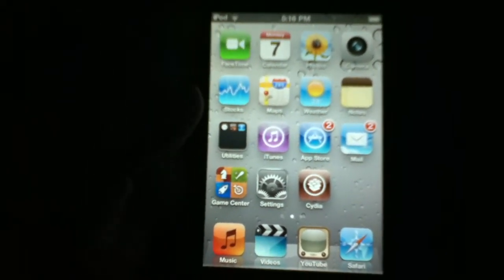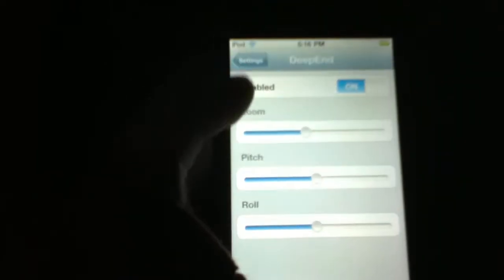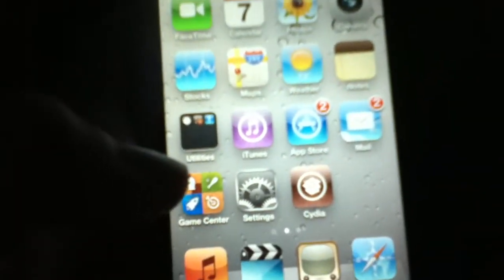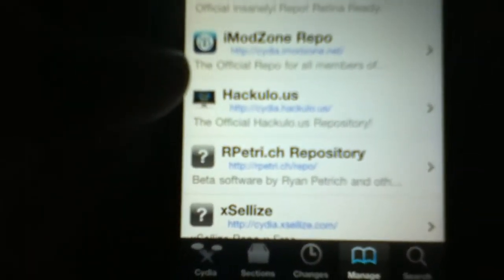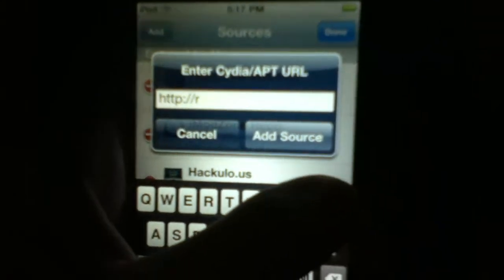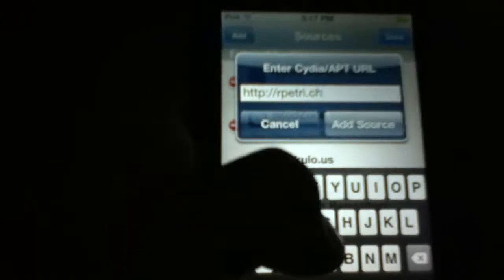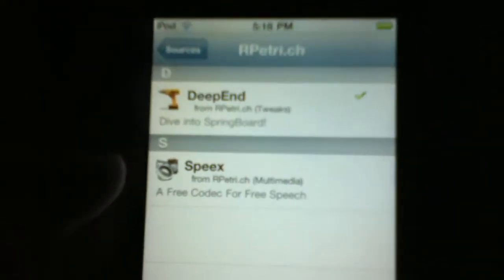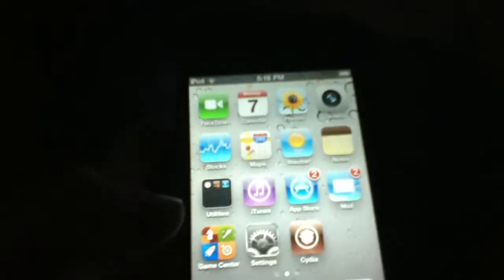make your ipod touch 3D-deepend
this only works on gyroscope devices. heres the source rpetri.ch/repo/